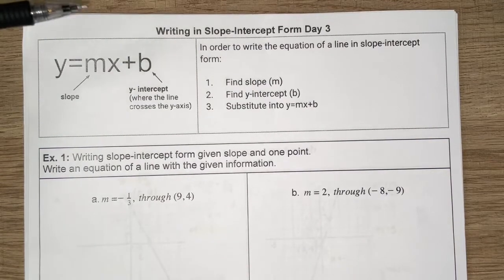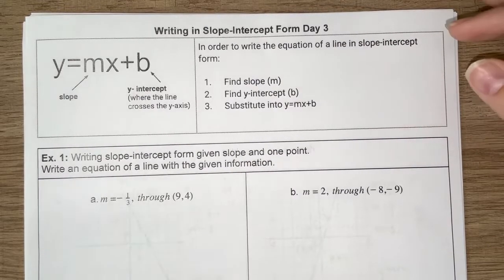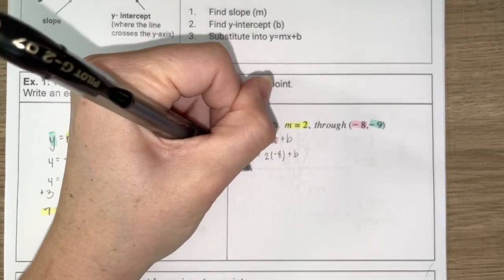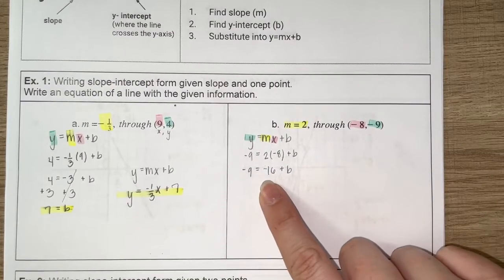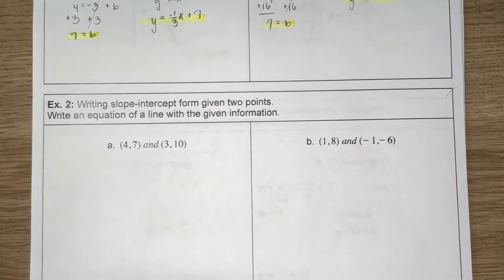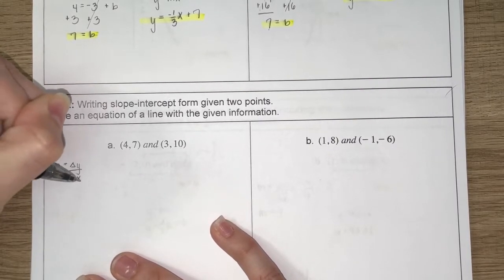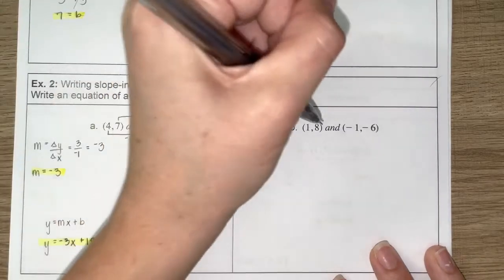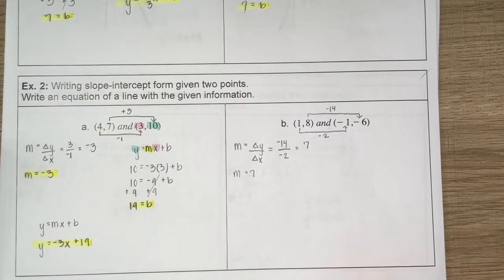Algebra 1A Writing Slope Int Form Day 3.1